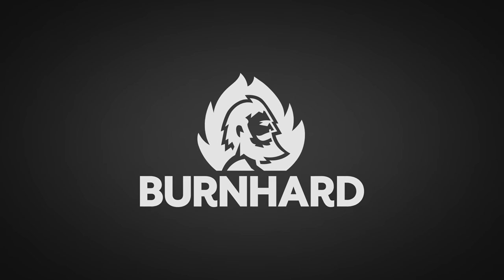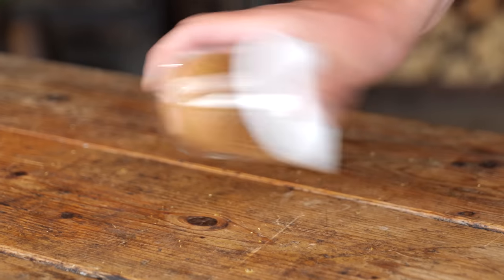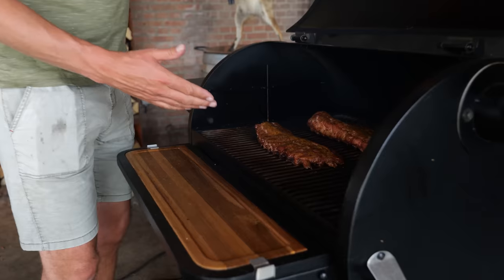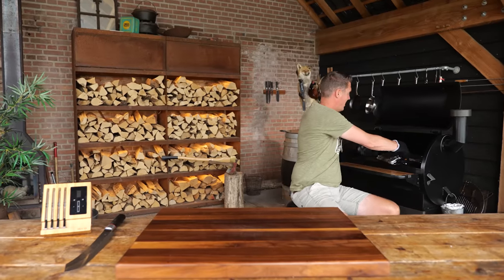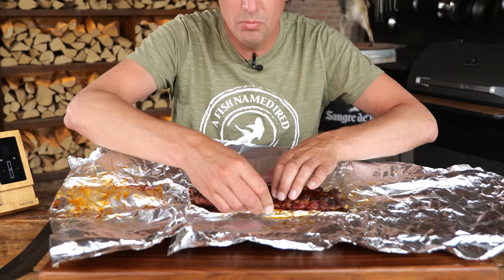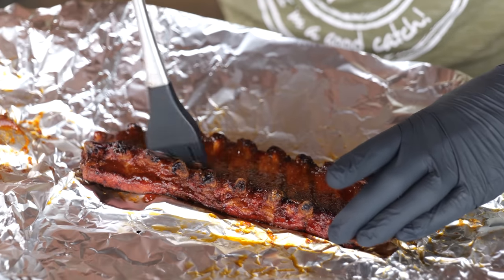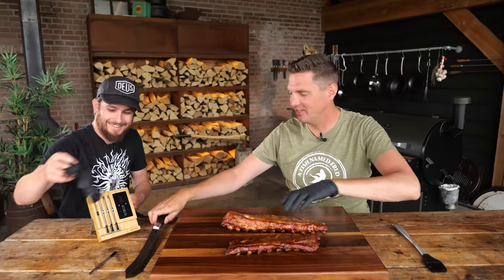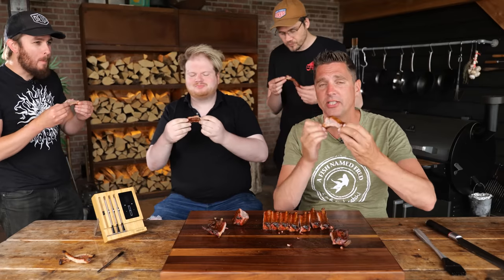How to make Extremely Juicy and Tender BBQ Honey-Lemon Ribs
0:00 - intro
0:27 - recipe
1:06 - smoking the ribs
2:00 - BBQ Sauce
5:09 - taste test

- Thermometer Meater Plus
- Thermometer Meater Block
- Cast Iron Pan Skillet Skottsberg
- Cast Iron Pan Dutch oven Skottsberg
- Baking Pan Skottsberg
- Knifes Sebra Forged
- Knifes Brute Forged